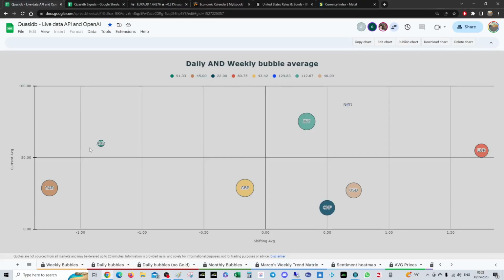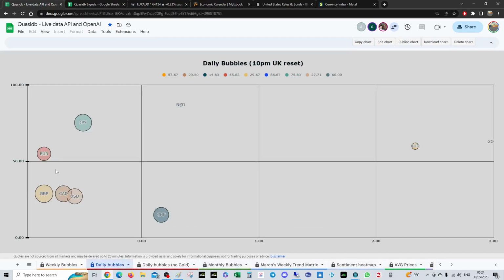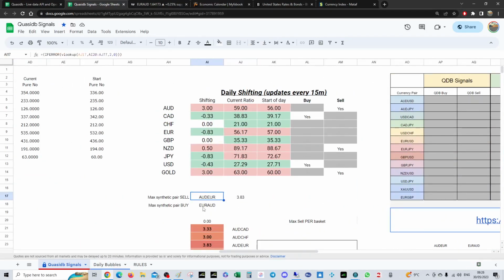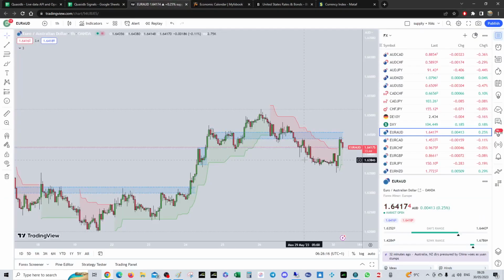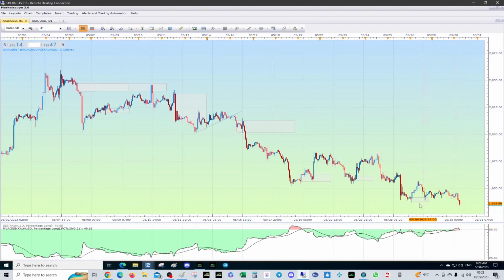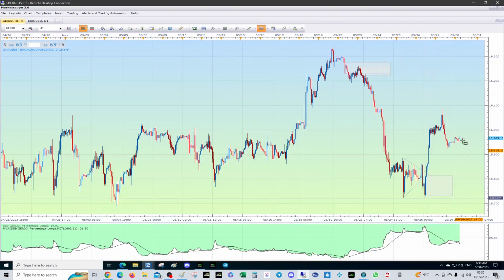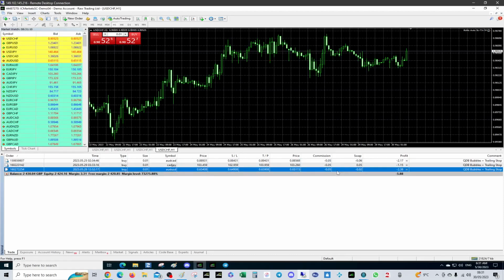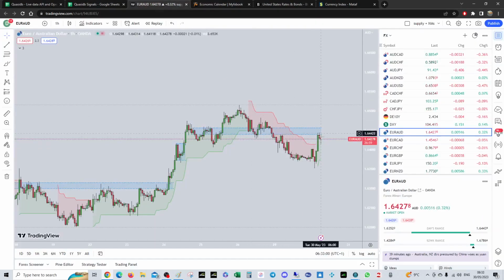Retail sentiment and positioning for major indices and gold 30_05_23 🐏🔨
Day 12 of Robot